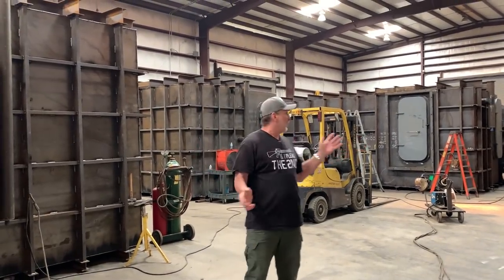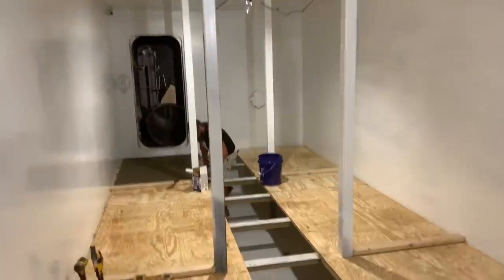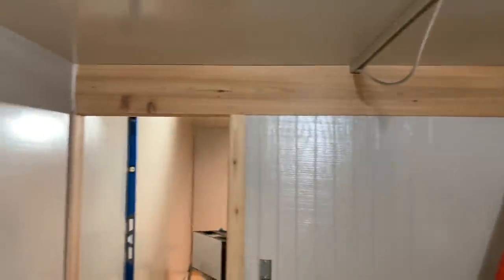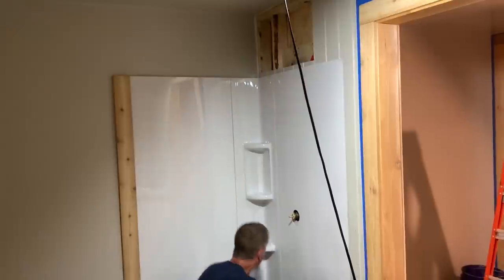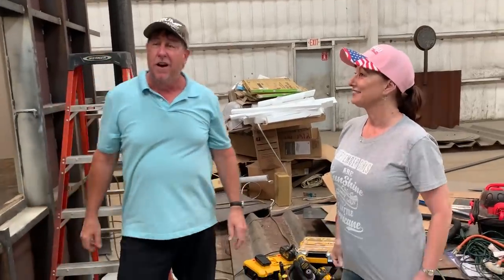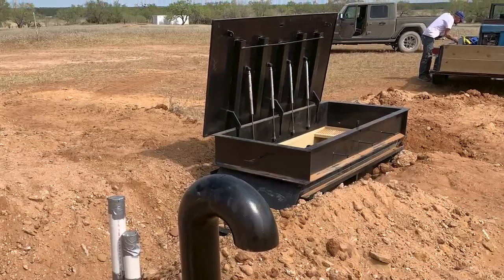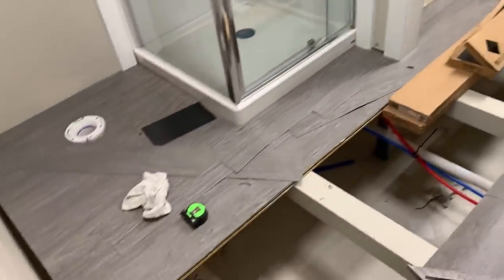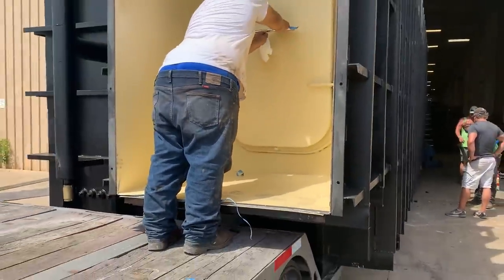WE make BOMB SHELTERS that look like Homes inside "how we do it"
Ron builds a 10X40 interior with 2 bedrooms, kitchen and bathroom. This is a good video to watch if you wish to be a contractor for Atlas Survival Shelters and just do the interiors.

Ron Hubbard
President/CEO & Founder